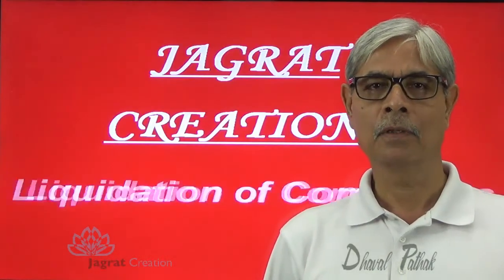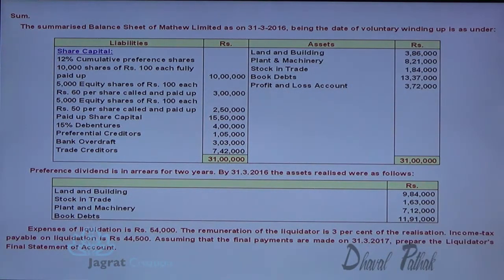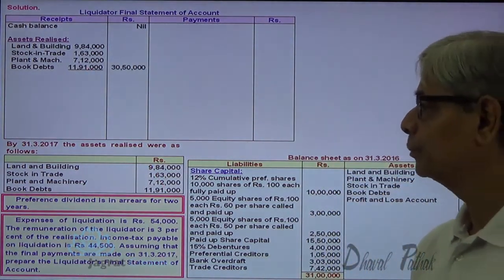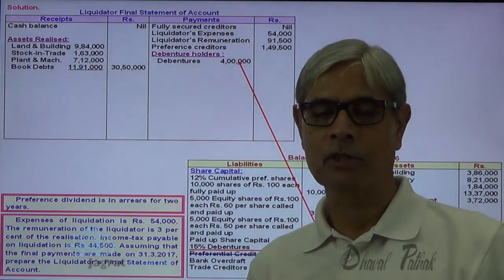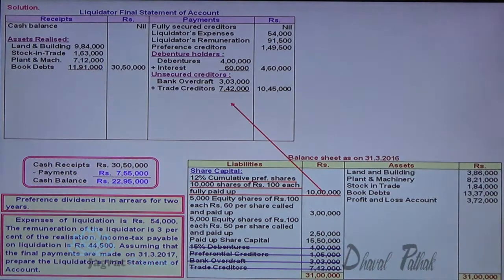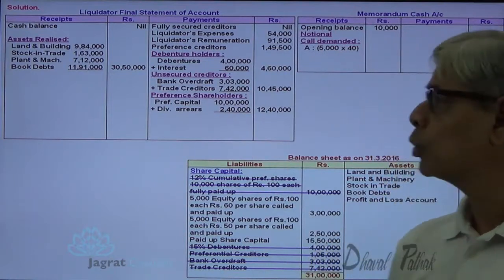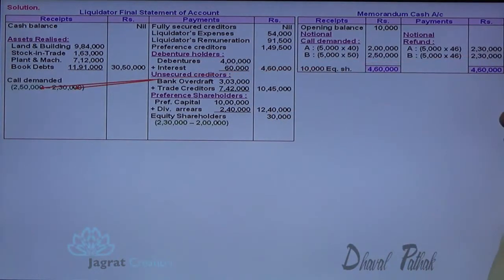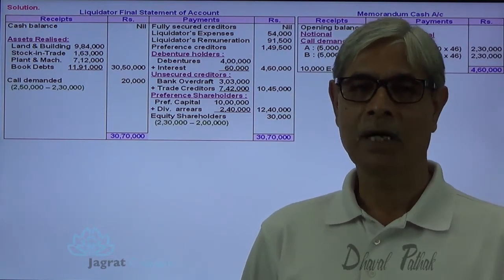Corporate Accounting, Liquidation of Companies Lecture 12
Jagrat Creation Presents This Video lecture on Corporate  Accounting, Liquidation of Companies, wherein  LIQUIDATOR FINAL STATEMENT OF ACCOUNT is prepared from given information. Important points covered in illustration are 1 Liquidator's remuneration 2 Payment to preferential creditors  3 Payment of interest to Debenture Holders 4 Payment of cash to Pref. Shareholders with Preference dividend is in arrears for two years after payment to unsecured creditors. 5 Equitable distribution of available cash to Shareholders holding equity shares of different categories (as to paid up value per share.) keeping  distribution of loss of capita to Shareholders in equal proportion.
This video is useful for students reading for Liquidation of Companies in ICWAI Intermediate,CA-Intermediate level,CA-IPCC,B.Com. Corporate  Accounting,
Keep in touch For Next Accountancy Videos at Jagrat Creation for Corporate  Accounting, Liquidation of Companies